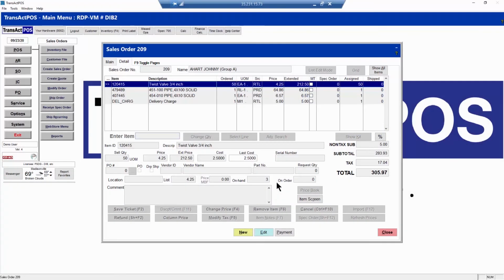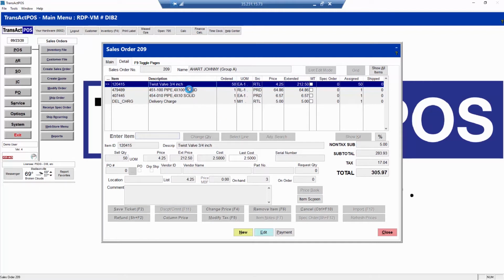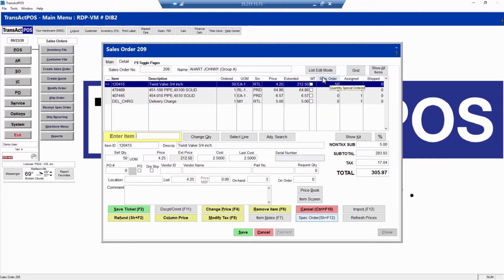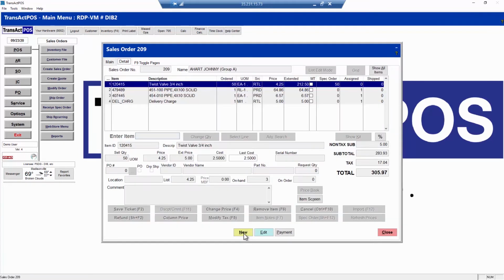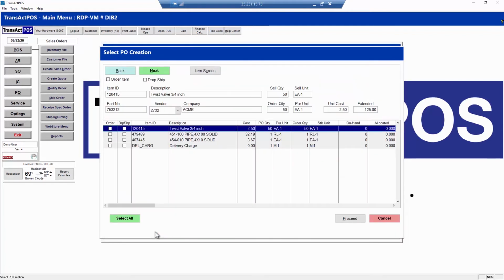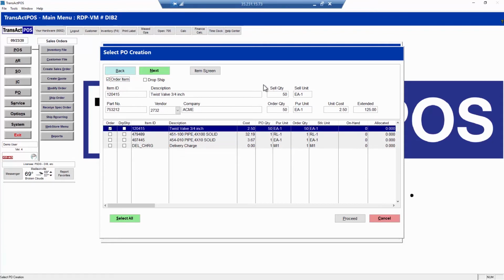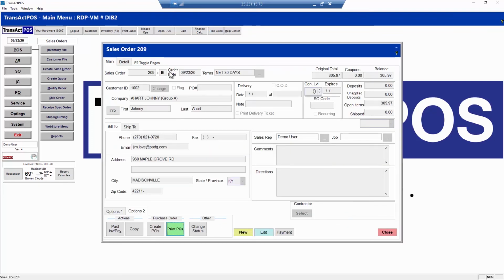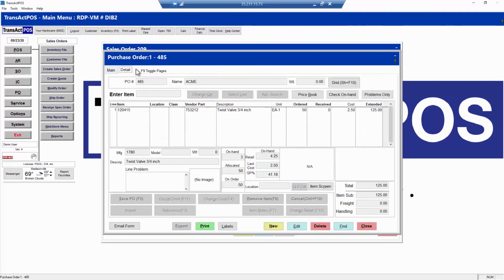Sales Orders: Special Order/Create PO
How to create a special order inventory item and then create a purchase order within the Sales Order system is explained within this video.